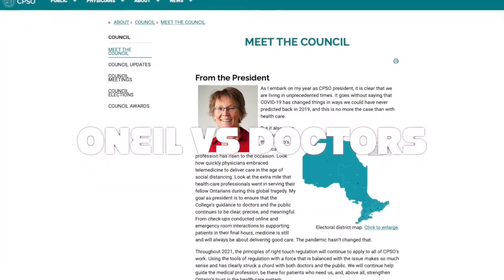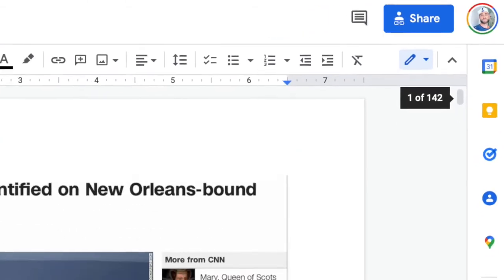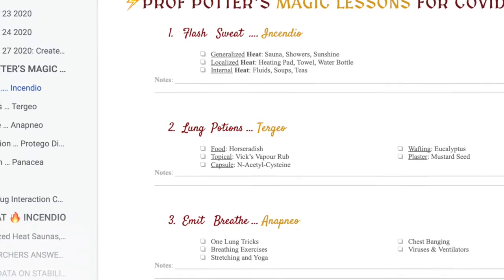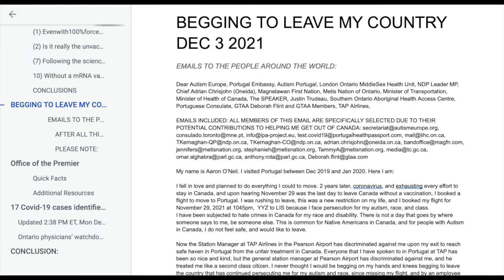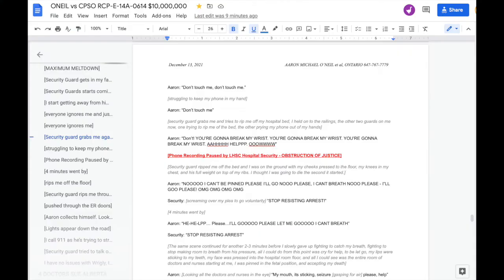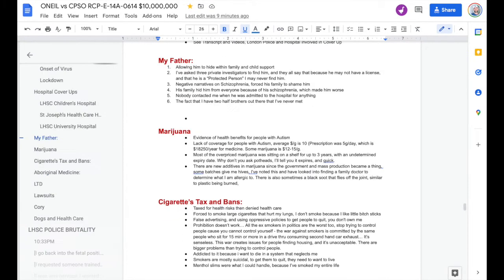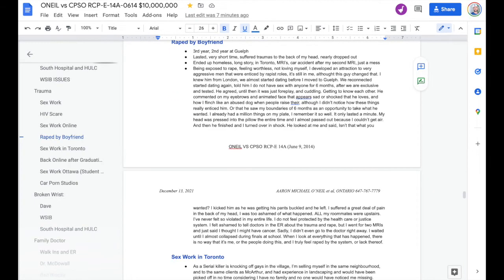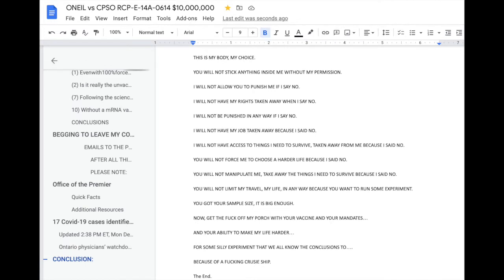ISAIDNO IS THE ONLY ARGUMENT I NEED AGAINST A PANEL OF RAPISTS: ONEIL VS CPSO